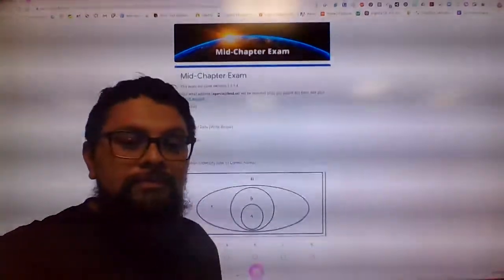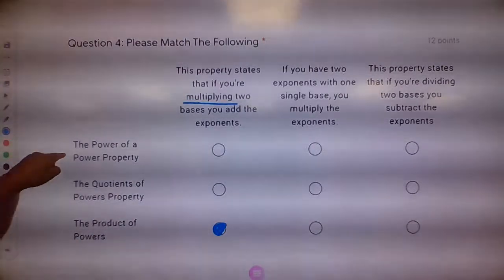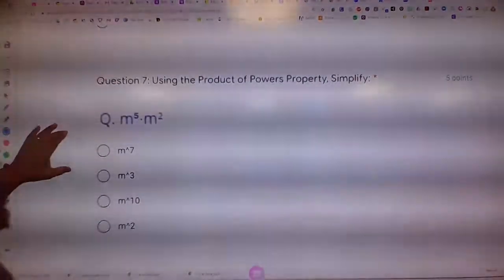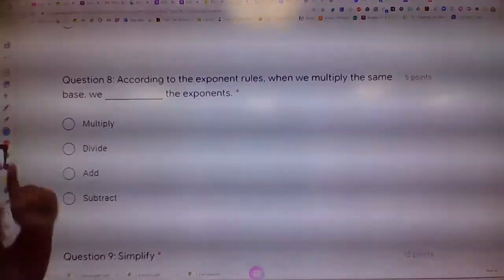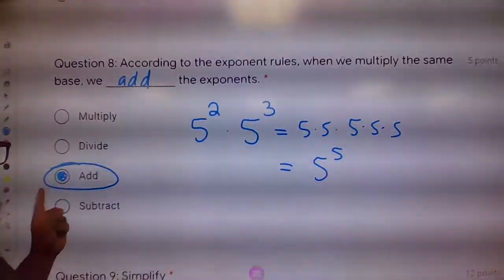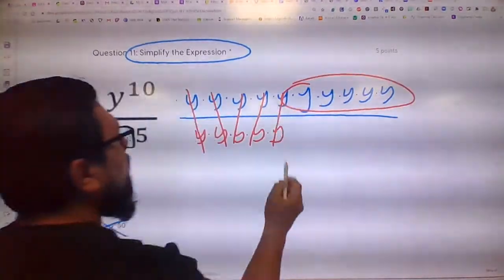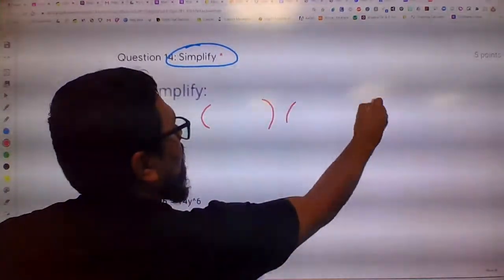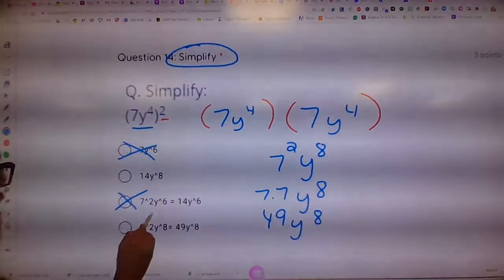Mid chapter quiz most missed questions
1.1-1.4 most missed questions